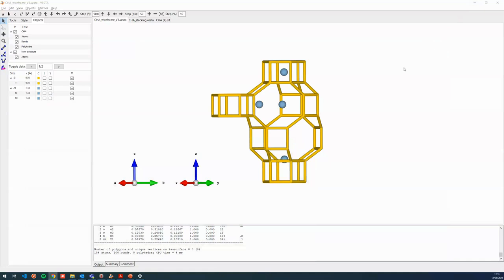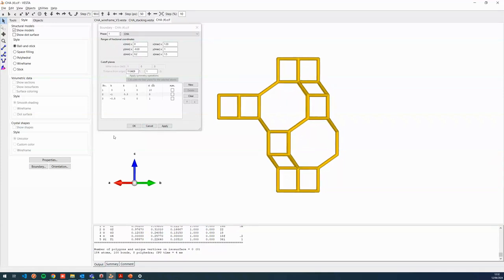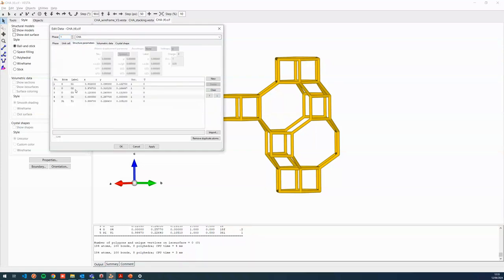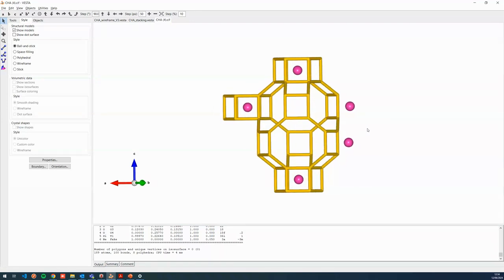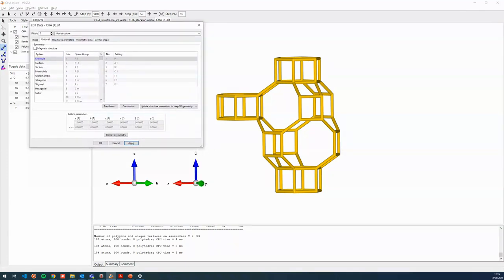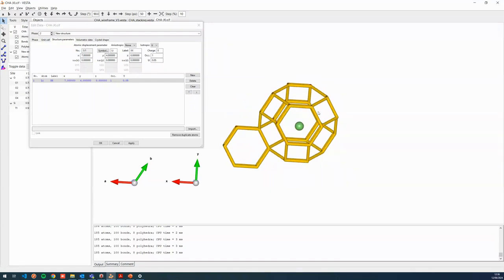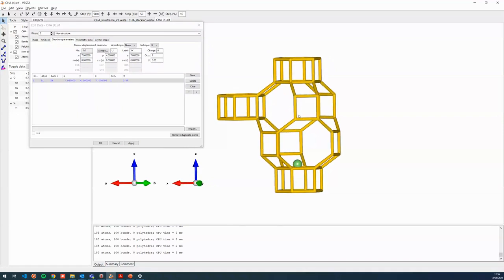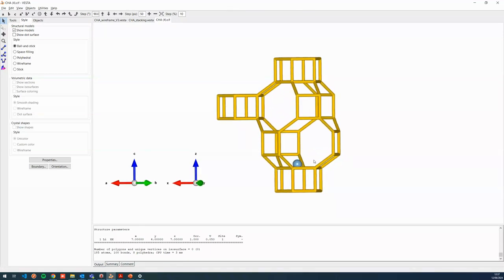Visualizing Cations | Zeolite Visualization using VESTA #5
In this video on visualization of zeolite crystals/structures using VESTA, we will learn how to visualize extra-framework cations such as sodium, lithium, or any other cation.

This tutorial series is focused on providing a hands-on guide on how to create compelling visualization for zeolite structures for beginners. The series will feature examples on ZSM-5 (zeolite MFI), chabazite (zeolite CHA), AlPO-18 eighteen (zeolite AEI), and 3A, 4A, 5A, also known as Linde Type A (zeolite LTA).

0:00 Goal of the Video
0:17 Initial Structure
1:30 Method 1
2:58 Method 2
5:35 Changing Appearance